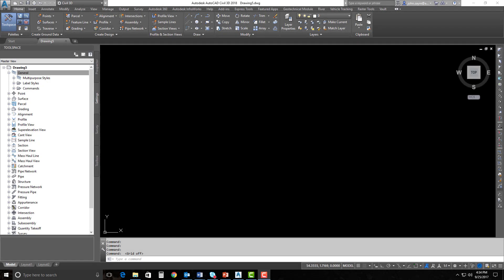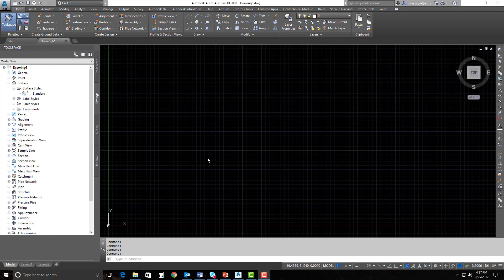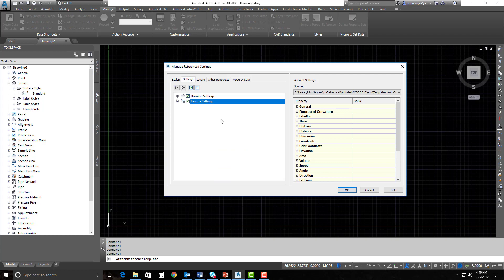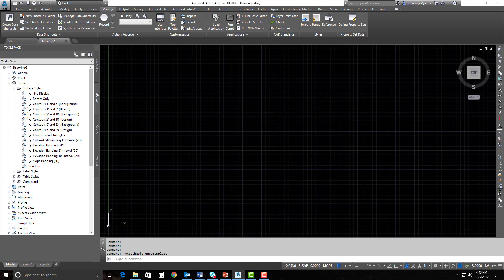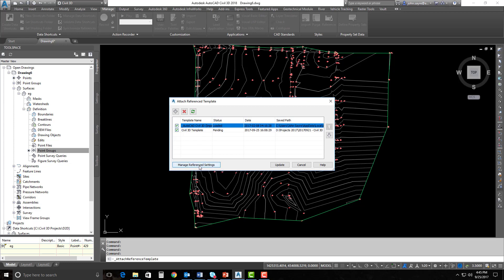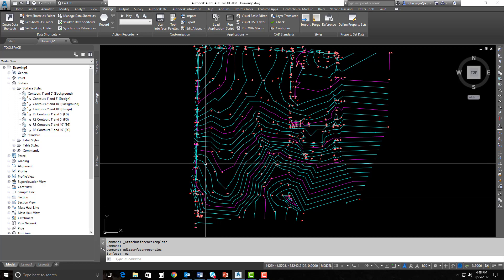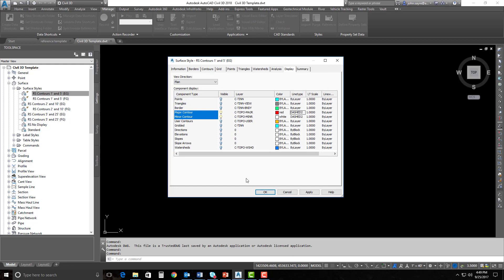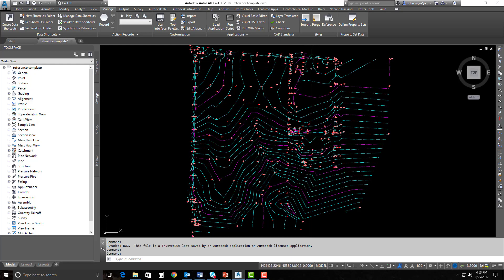Civil 3D 2018.1 - Reference Template Enhancements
In this video I will take you through the Reference Template Enhancements inside of Civil 3D 2018.1.